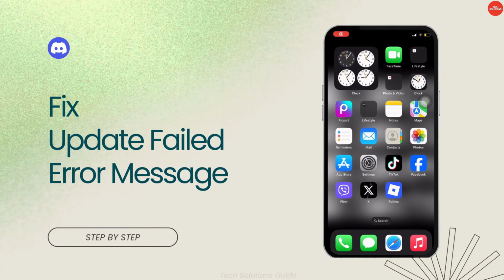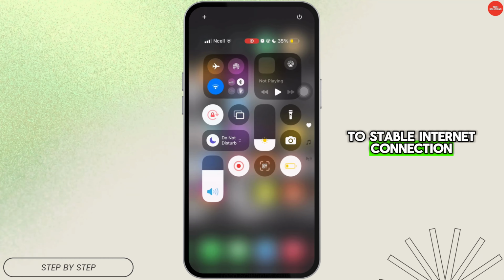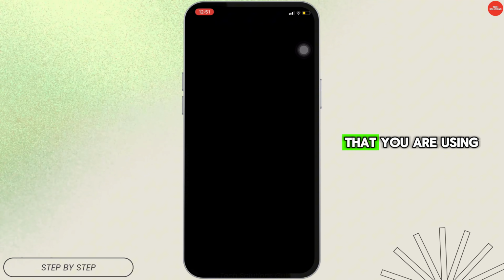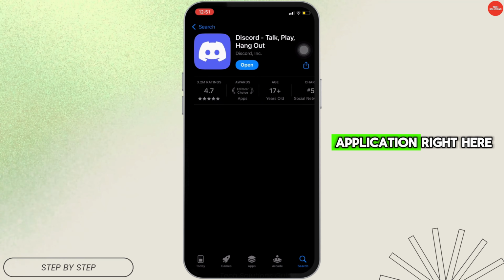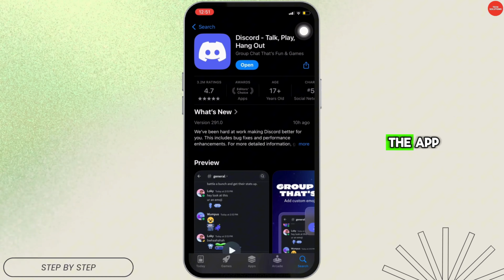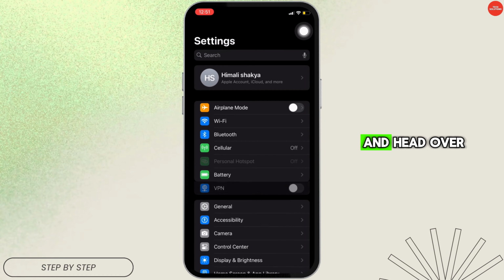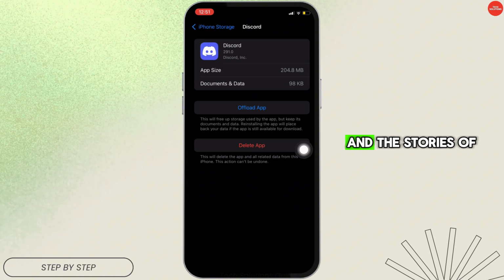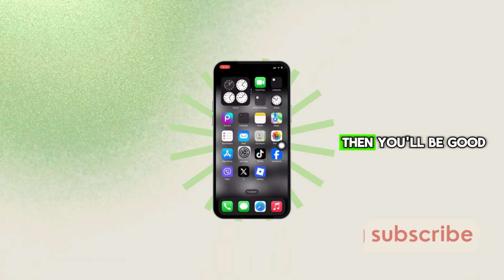How To Fix Discord Update Failed Error Message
Getting “Update Failed” on Discord? This video is your step-by-step guide to fixing the Discord update failed error in 2025, covering solutions like restarting the app, clearing cache, reinstalling Discord, and resolving network issues.

Timestamps
0:00 Introduction
0:10 How to Fix Discord Update Failed Error